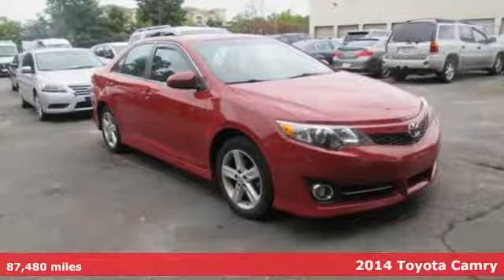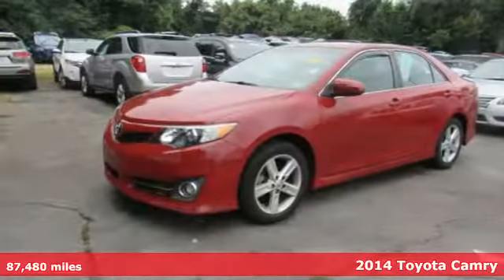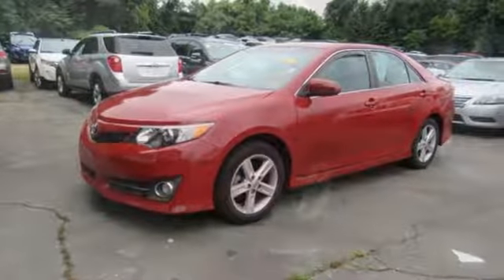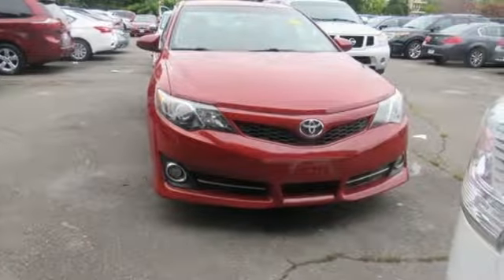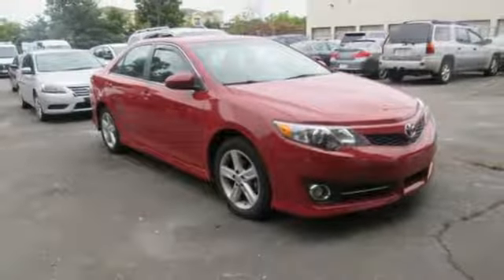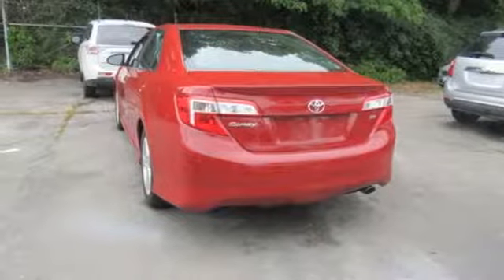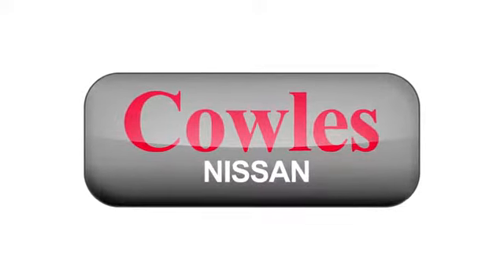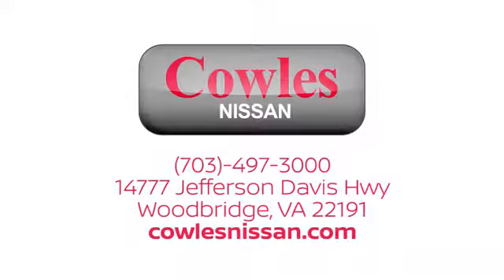Used 2014 Toyota Camry Washington DC VA Woodbridge, VA 180519A - SOLD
Year: 2014
Make: Toyota
Model: Camry
Trim: L
Engine: 2.5L I4 SMPI DOHC
Transmission: 6-Speed Automatic
Mileage: 87480
Stock #: 180519A
VIN: 4T1BF1FK3EU319426
CARFAX One-Owner. 2014 Toyota Camry L FWD 6-Speed Automatic 2.5L I4 SMPI DOHC Camry L, 4D Sedan, 2.5L I4 SMPI DOHC, 6-Speed Automatic, FWD, Cloth.brbrAsk about our Special Rates this month! Recent Arrival! 35/25 Highway/City MPGbrbrAwards:br * JD Power Vehicle Dependability Study * 2014 IIHS Top Safety Pick * 2014 KBB.com 10 Best Used Family Cars Under $15,000 * 2014 KBB.com 10 Best Hybrids Under $30,000 * 2014 KBB.com 10 Best Late-Model Used Cars Under $15,000 * 2014 KBB.com Best Resale Value AwardsbrCowles Nissan of Woodbridge has been family owned and operated for over 37 years!brbrReviews:brbr * You're looking for a very solid deal with a very solid car, with proven reliability and resale value, no surprises, something you can count on to serve you well for the long haul. Welcome to the 2014 Toyota Camry. Source: KBB.combr * Fuel-efficient engines; comfortable and spacious interior with above-average rear-seat accommodations; better-than-average outward visibility. Source: Edmundsbr * The 2014 Toyota Camry continues its legacy as one of America's top-selling passenger cars, retaining the major features and design from the 2013 model year. As a testament to Camry's dependability, 90 percent of all Camrys sold in the last 10 years are still on the road! Toyota complements the Camry's practical nature with modern character and tremendous value at all trim levels. The interior is quieter than ever and the vehicle cabin adds both space and contemporary sophistication, highlighted by a leather-covered layered dash set off by trim-specific instrumentation and a center cluster inspired by portable music players. The Camry sports a bold front and rear look with expressive contours and character lines that impart a wide lower look and a wedge-like profile. The 2014 Toyota Camry has what it takes to retain its already bountiful buyer base and make a strong case for consideration by anyone seeking a top-rate midsize sedan with either conventional or hybrid power. Source: The Manufacturer Summary

Address:
14777 Jefferson David Hwy